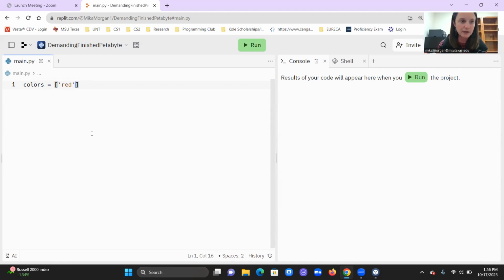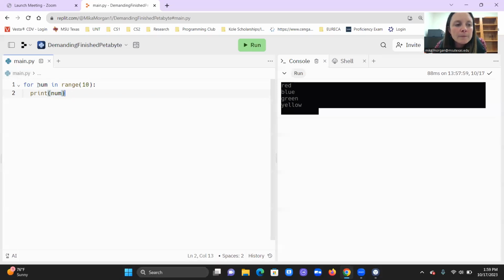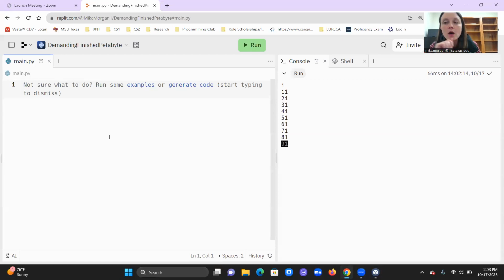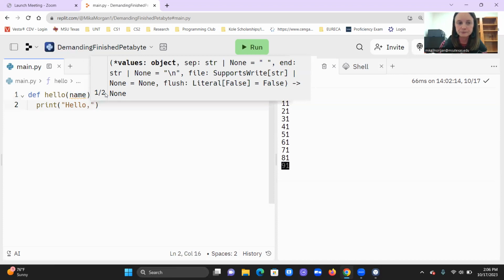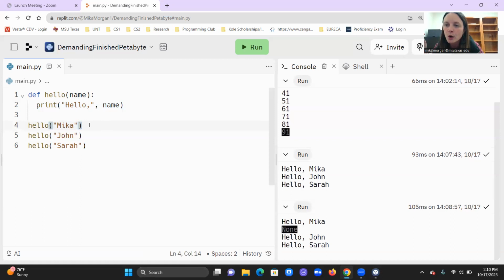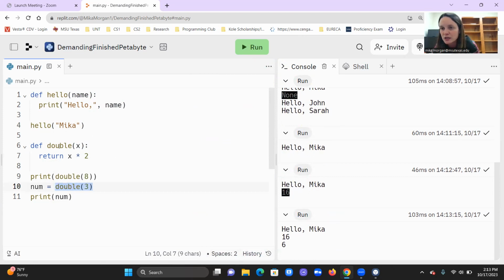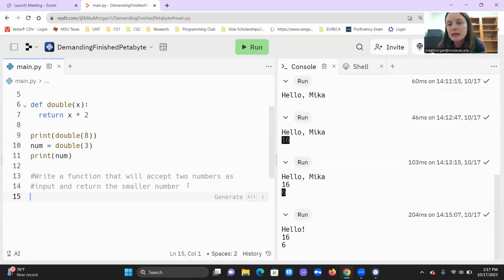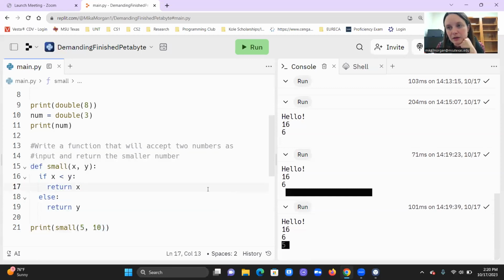CMPS 1023 Exam Two Review